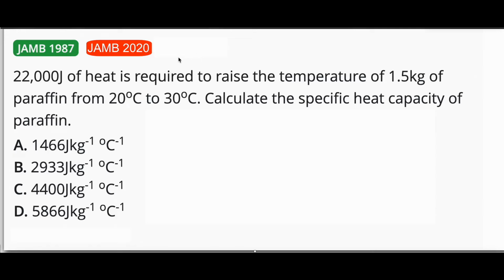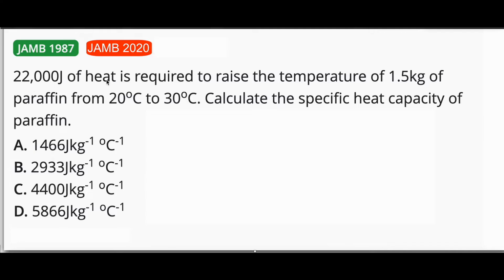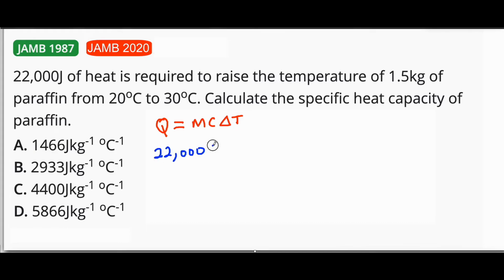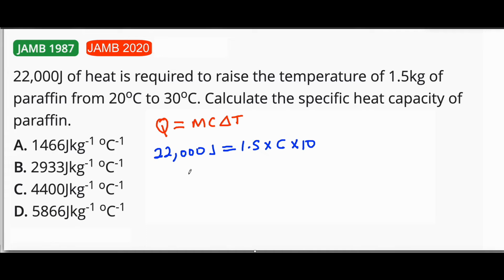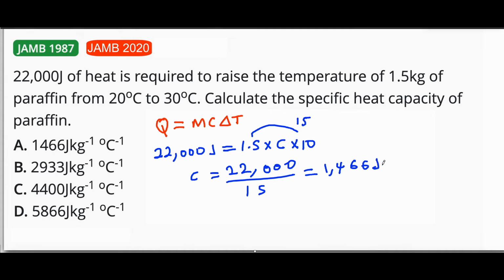Q7 JAMB PHYSICS 2020 Solved Video Tutorial | Best Explanations Ever!!! FOR JAMB 2022 EXAM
This is a JAMB question on how to calculate specific heat capacity.